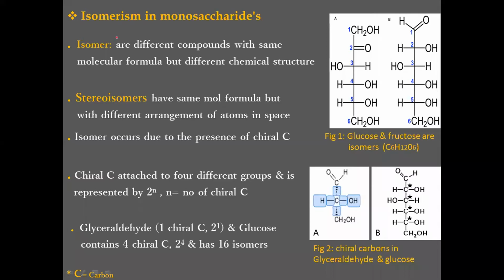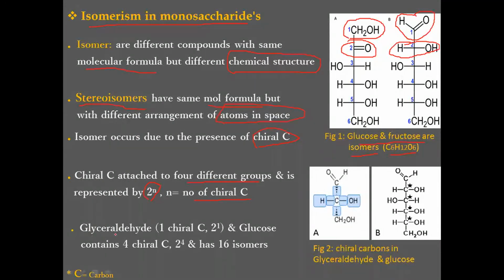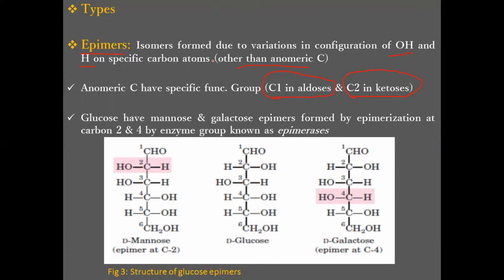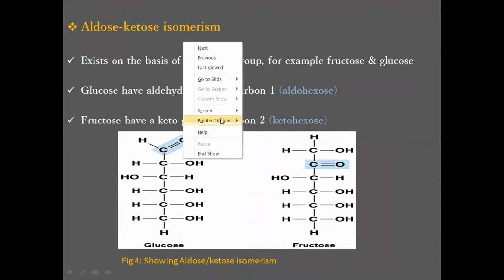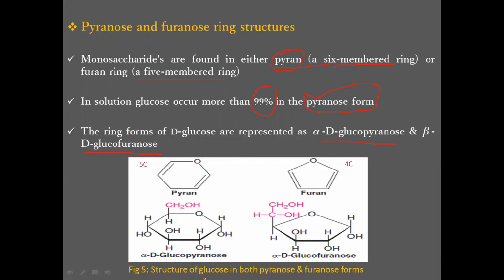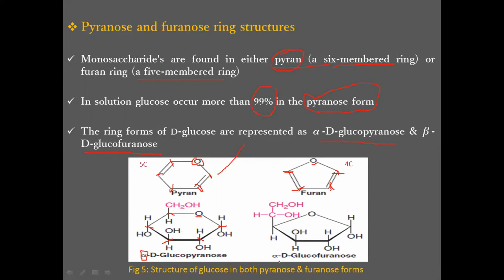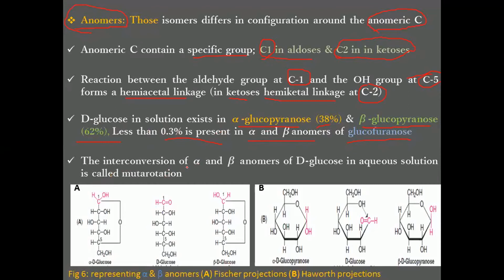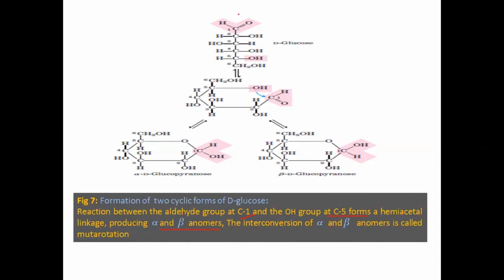Isomerism in Carbohydrates 1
Isomer are different compounds with the same molecular formula but different chemical structure. The most important types are Stereo-isomers which have same molecular formula but with different arrangement of atoms in space. Isomer exists due to the presence of chiral carbons. Chiral carbons  attached to four different groups. Glyceraldehyde contains 1 & Glucose contains 4 chiral carbons.